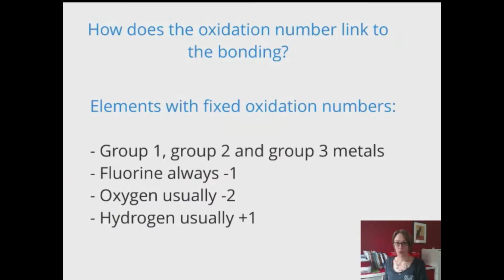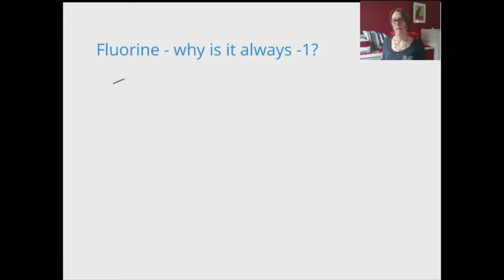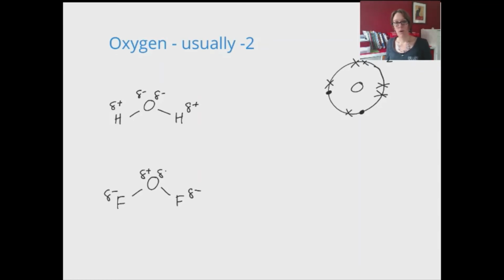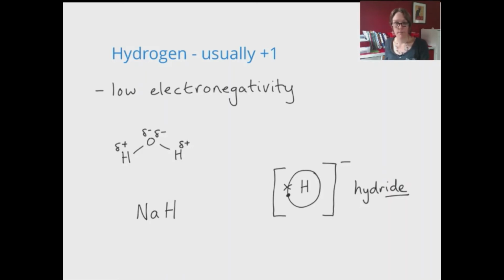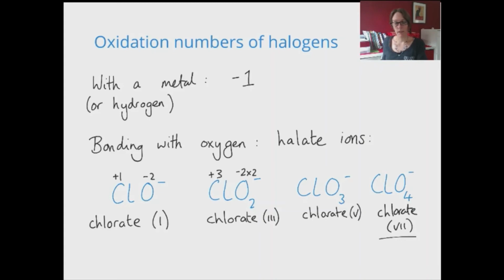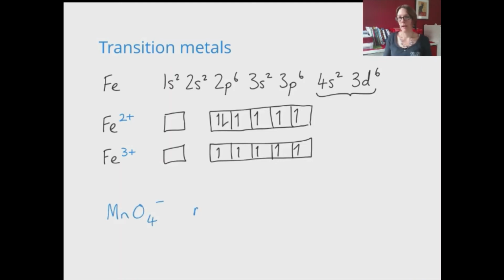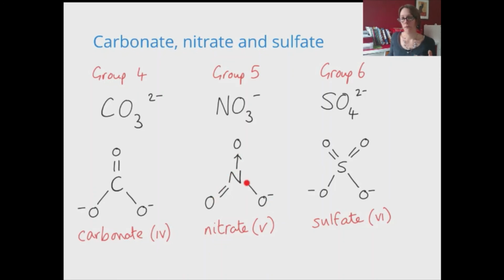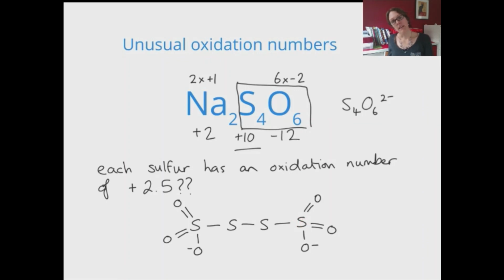Oxidation numbers and bonding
This video looks at assigning oxidation numbers, and how we can relate the oxidation number of an element in a compound to the type of bonding and number of bonds present.